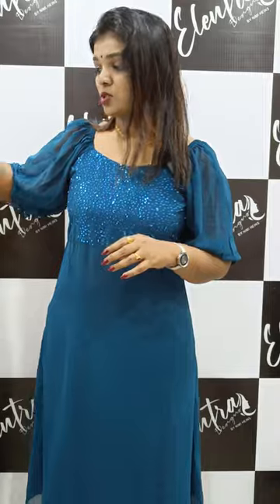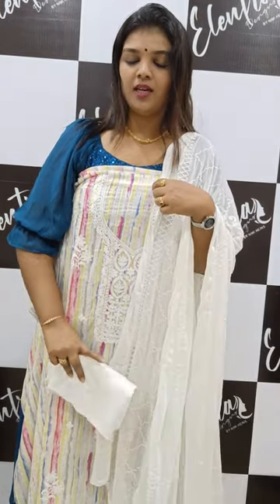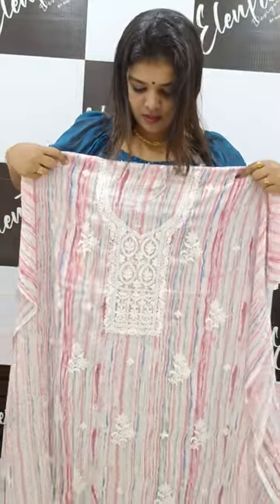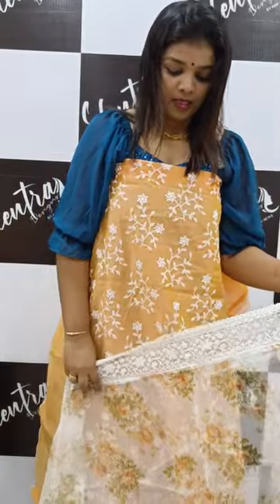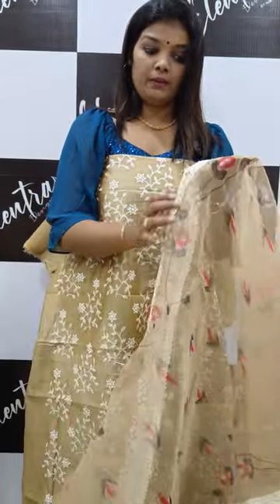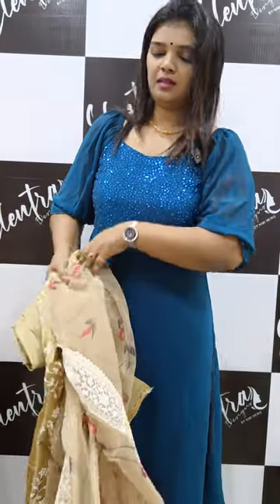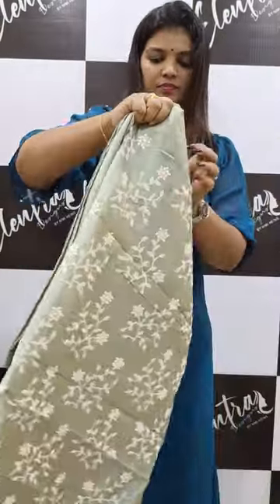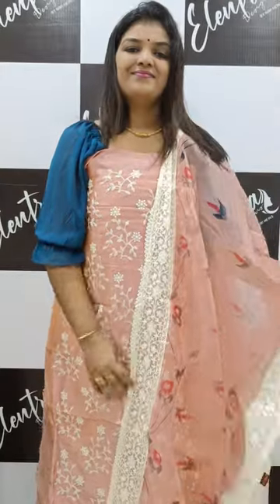Semi Party Wear Sets 11.11.2022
Elentra Designs by Nimi Heins : Semi Party Wear Sets 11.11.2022